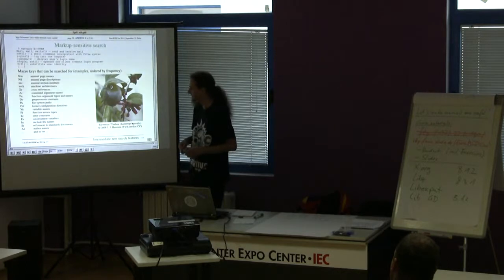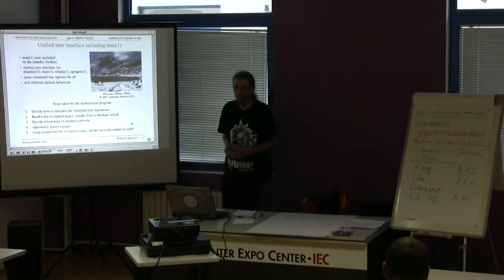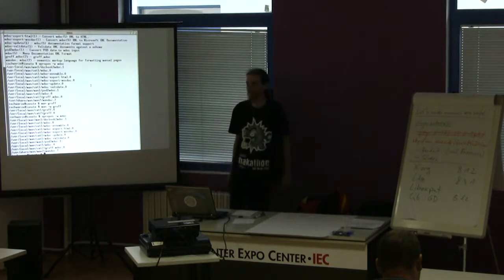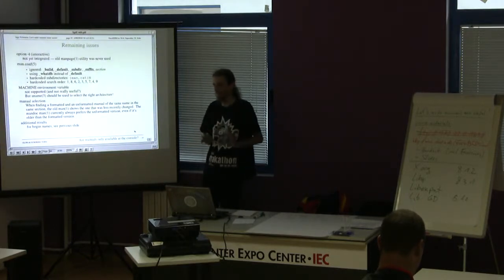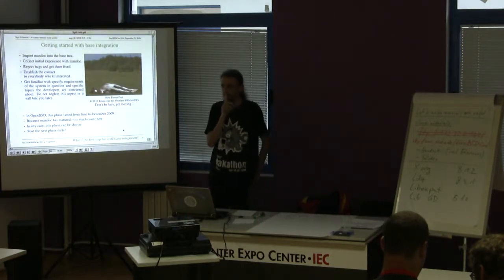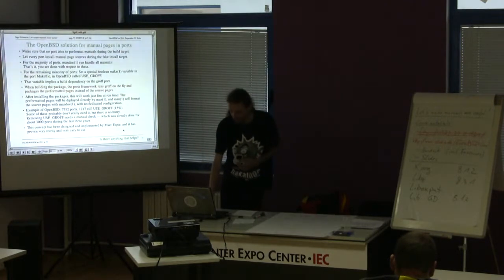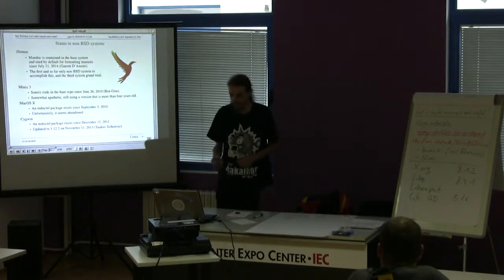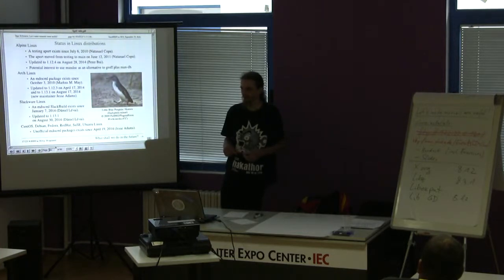Making manuals more useful: search and system integration - EuroBSDCon 2014 tutorial part 2/2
Topics: Searching and displaying manual pages - Integrating mandoc as a base system documentation formatter - Integrating mandoc as a ports documentation formatter - Status of mandoc in various operating system and next steps.  Sorry that the first few minutes are missing, the camera was switched on late.
for an accompanying paper.